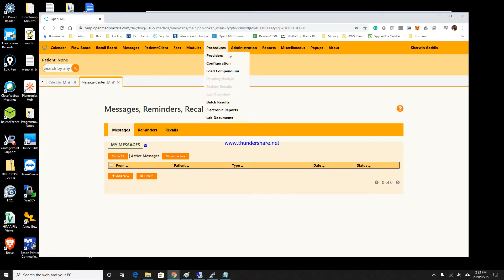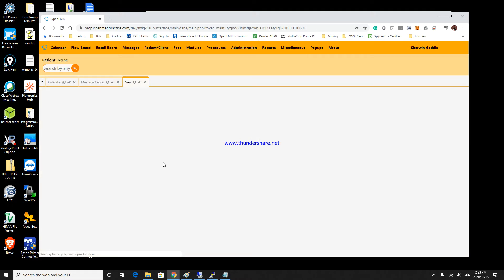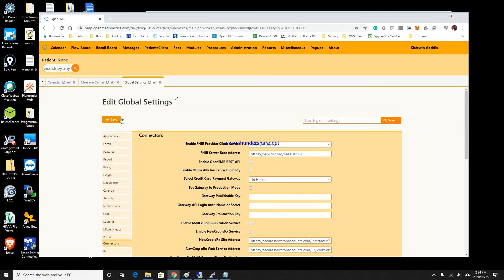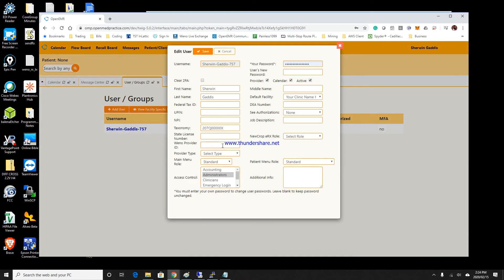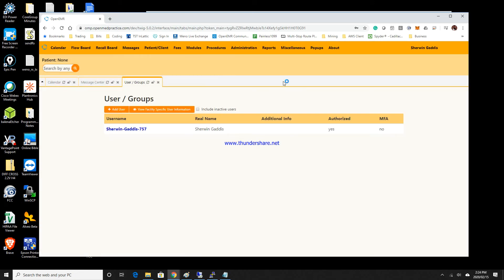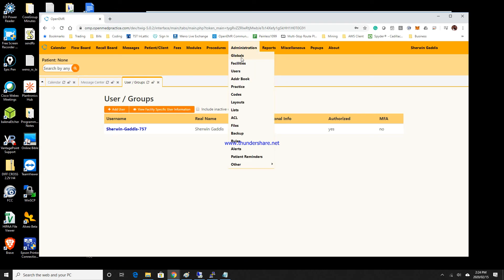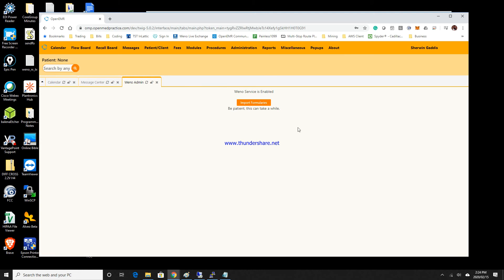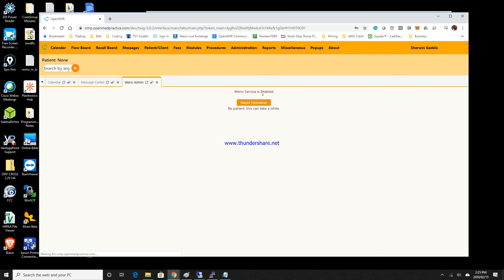EHR eRx configuration of OpenEMR to send ePrescriptions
This is the setup process for the new eRx system that is in OpenEMR. The Weno eRx will allow the transmitting of ECPS narcotics to a pharmacy.